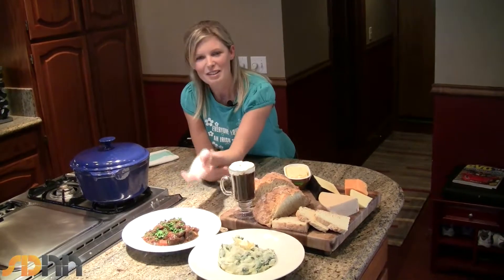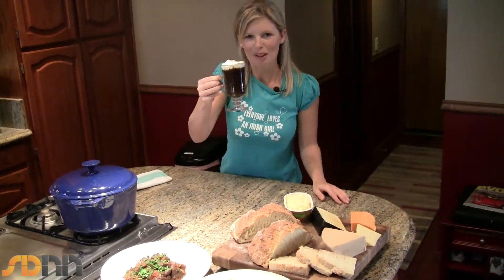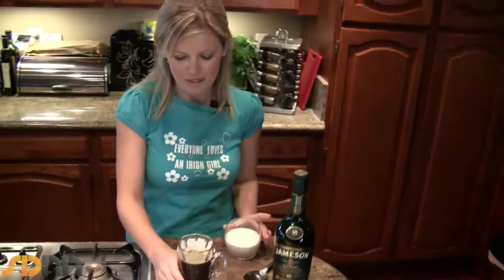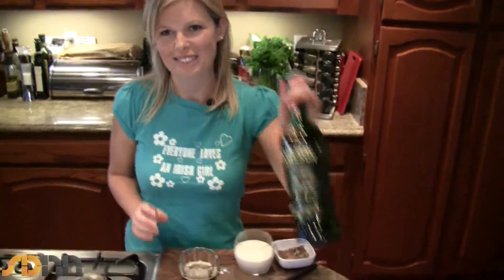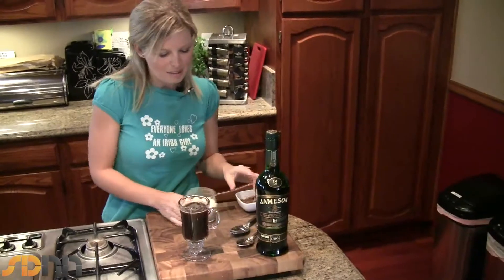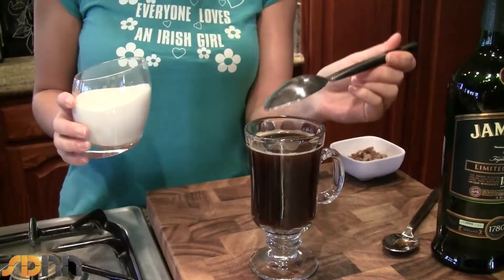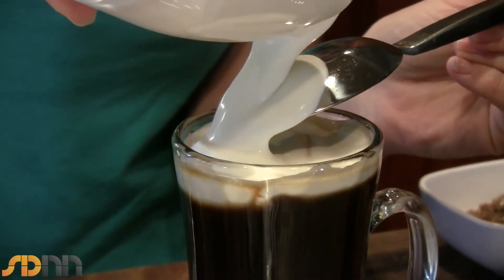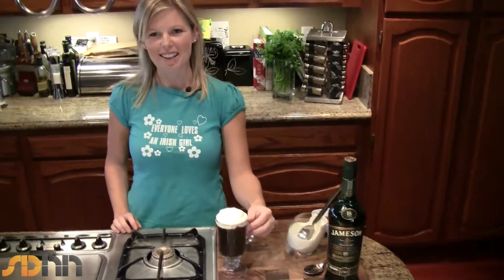Irish Coffee: Recipe for a St. Patricks Day Feast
You can't have food without drink in Ireland. In the first of four St. Patrick's Day recipes Chef Diane explains the perfect Irish Coffee.